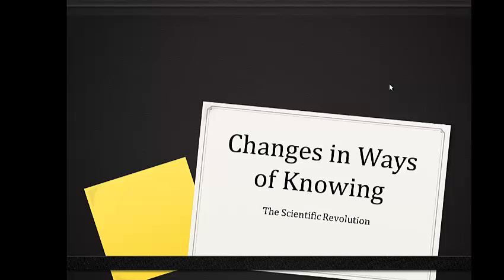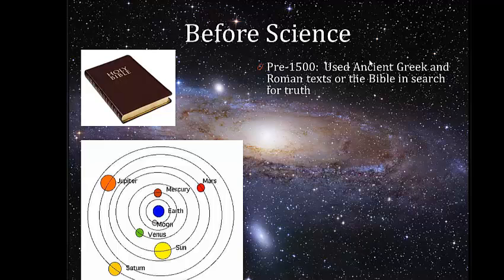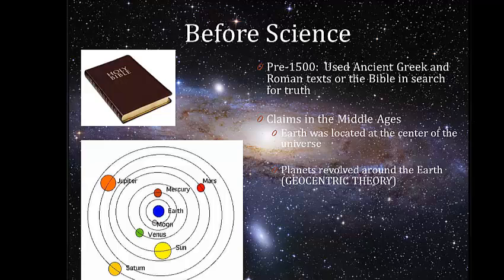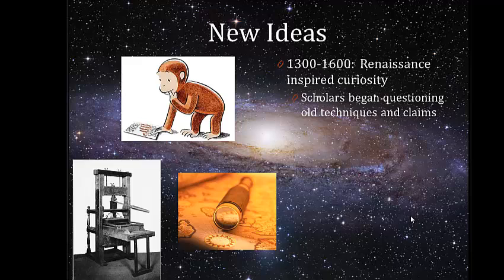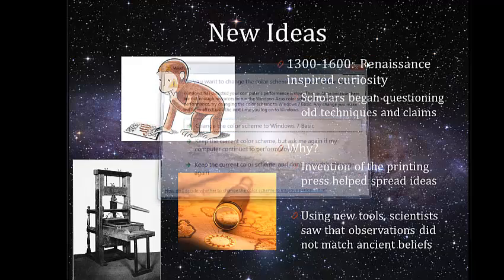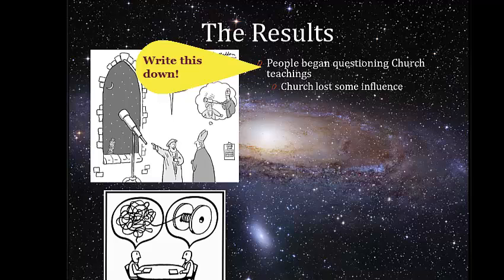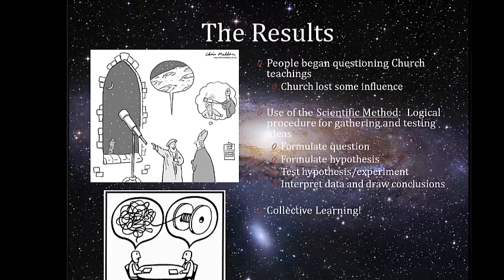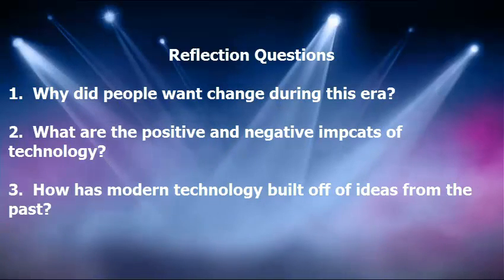Intro to the Scientific Revolution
A brief introduction to the era of the Scientific Revolution, including causes and effects